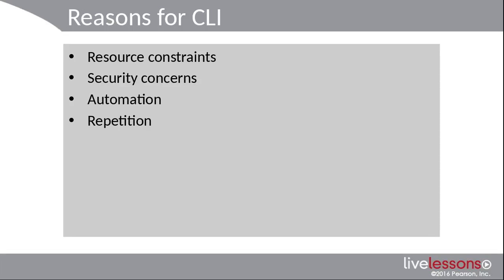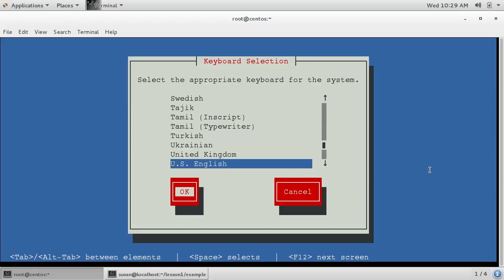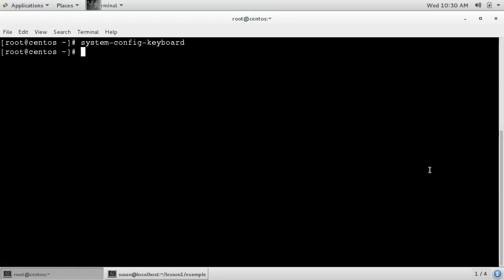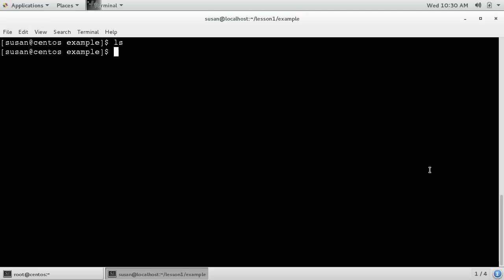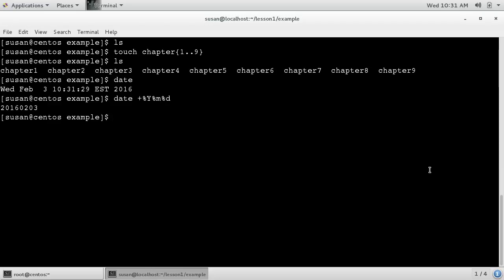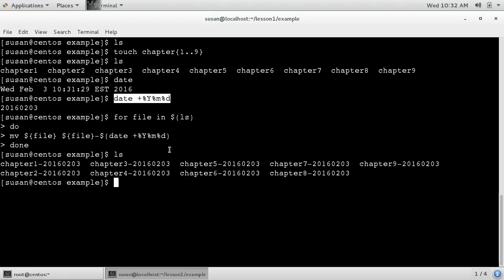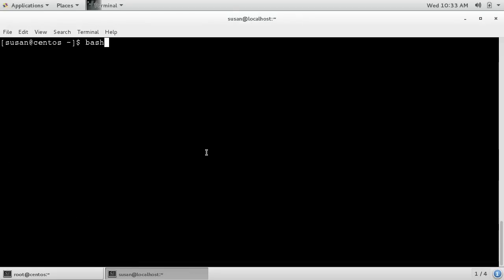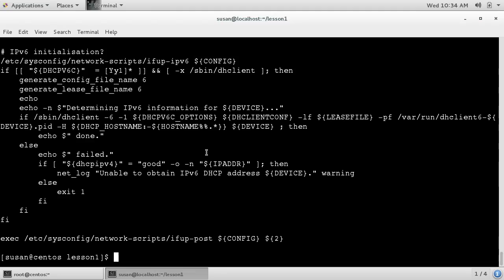=1.1 Understand the uses of the Linux command line interface .mp4